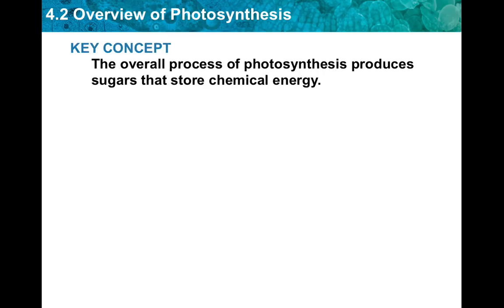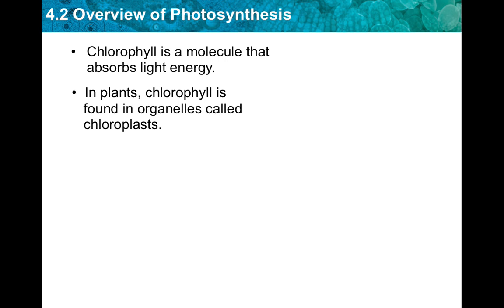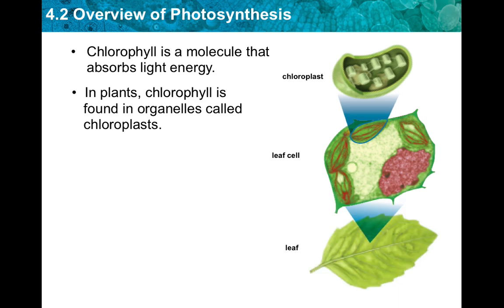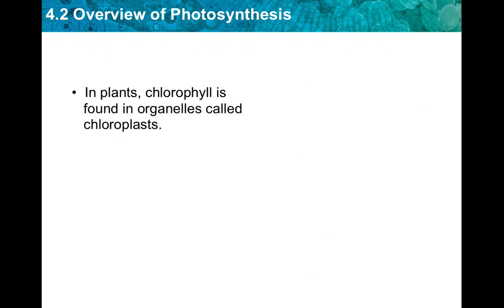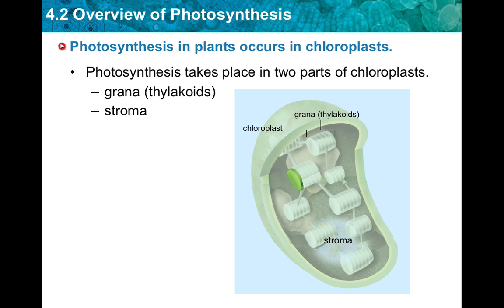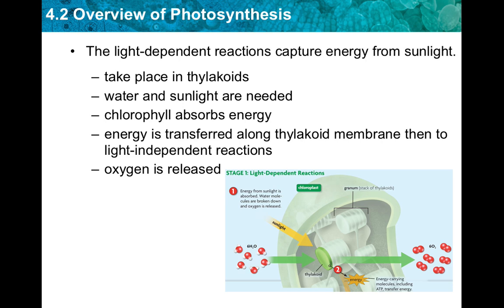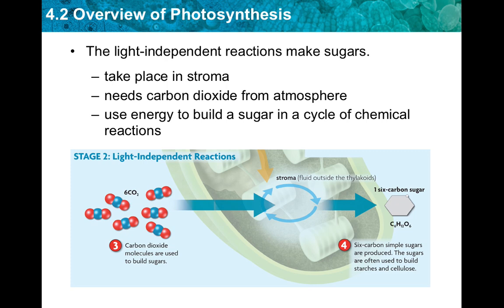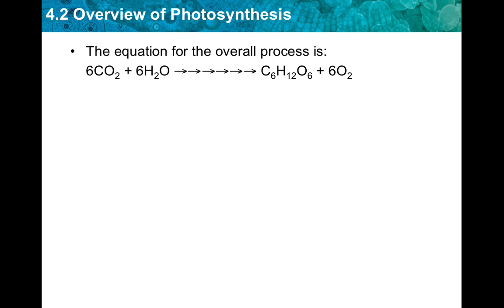Chapter 4.2-Overview of Photosynthesis